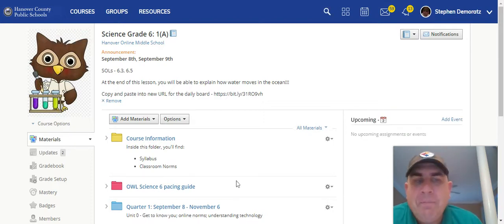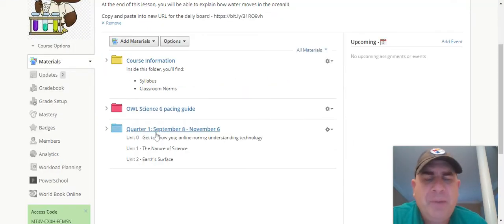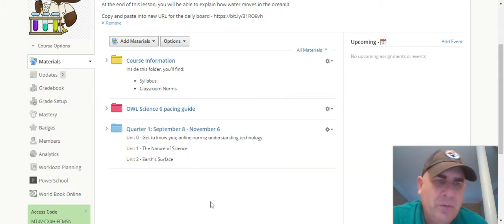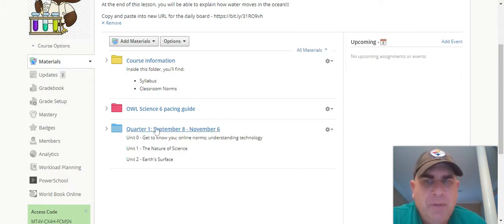Student YouTube video